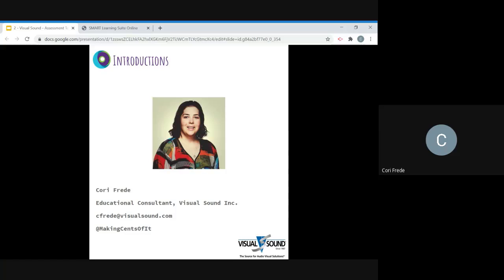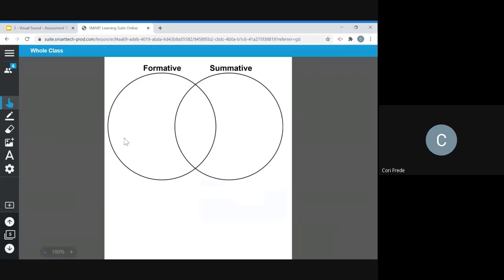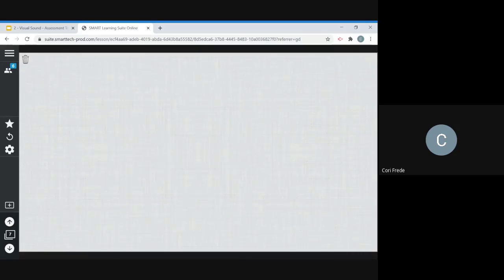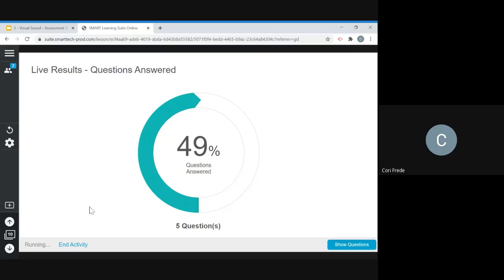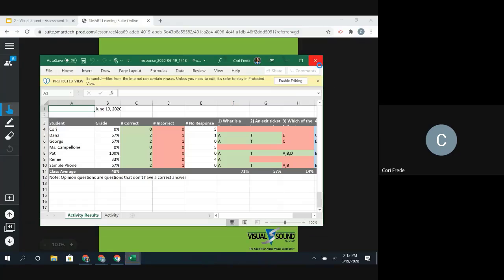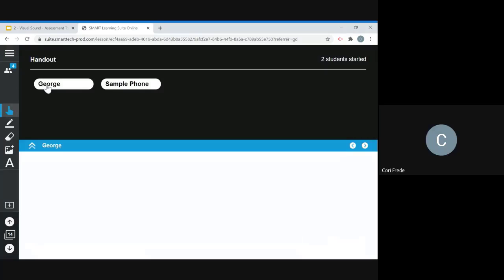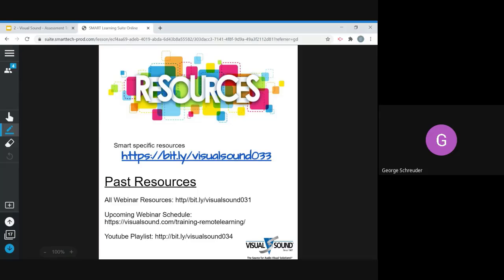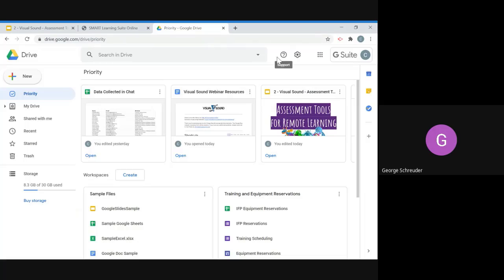Assessment Tools for Remote Learning (SLSO)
Webinar recorded June 19, 2020